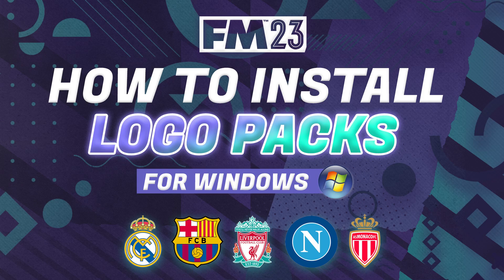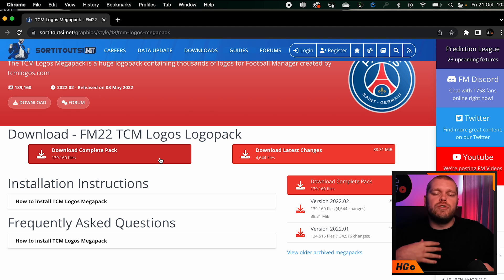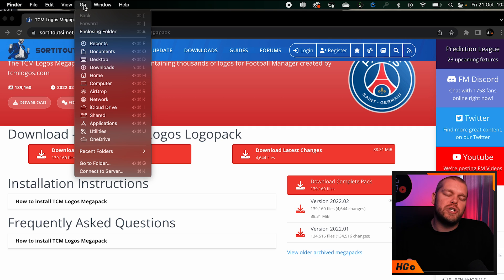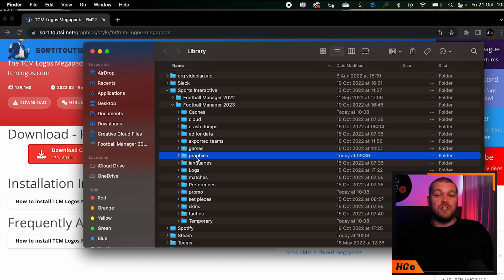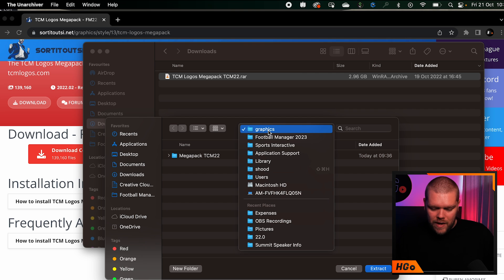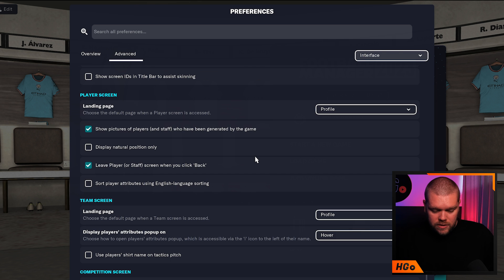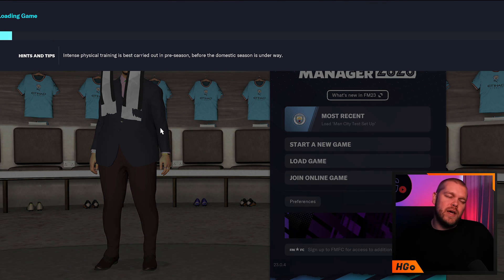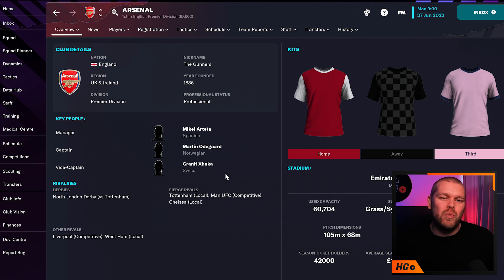HOW TO INSTALL LOGO PACKS IN FM23 (Mac)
In today's FM23 tips and tricks video, I will be showing you how to install logo packs in Football Manager 2023. I will show you which logo pack I use in FM23 and how to download it and where you save the logos and how to get them into the game!

𝘼𝙗𝙤𝙪𝙩 𝙈𝙚